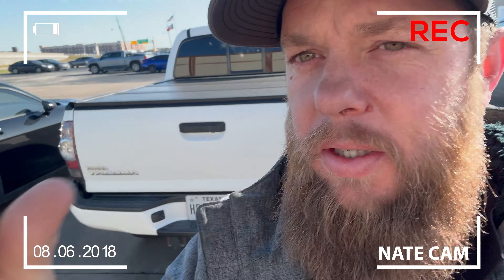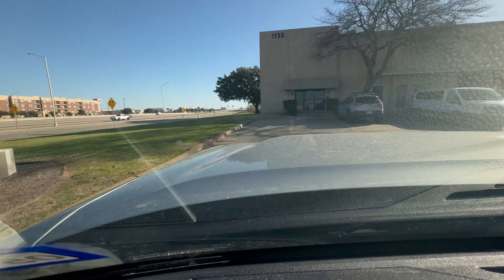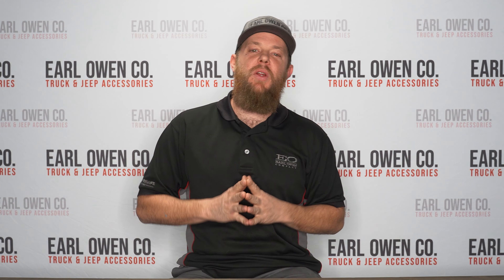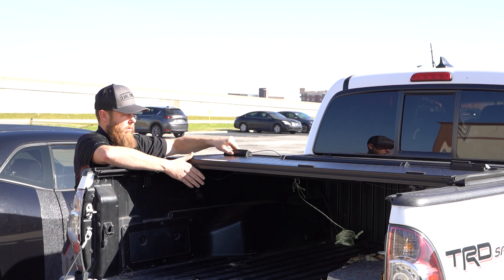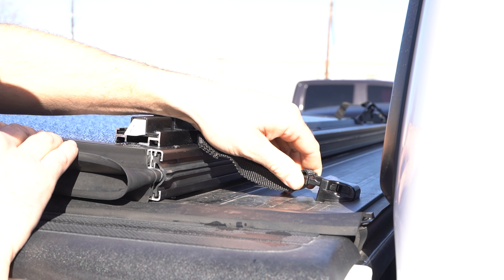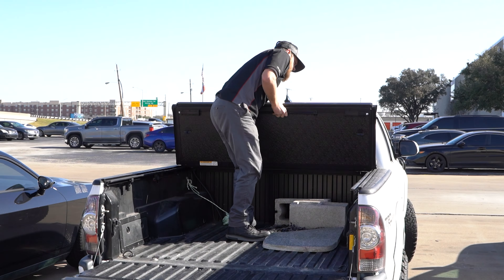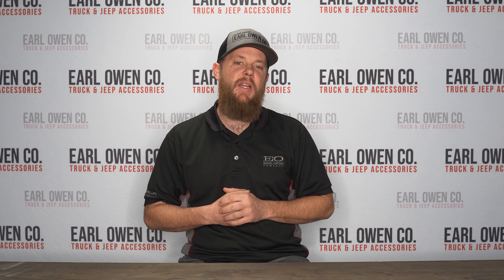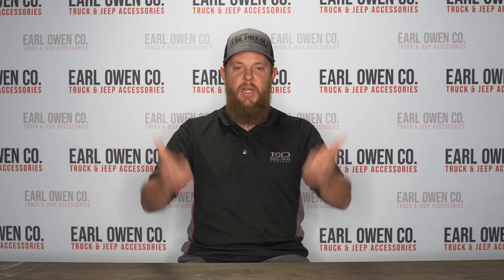Is this the BEST Bedcover in 2024? | Undercover Flex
The Undercover Flex is a must-have addition to your truck!